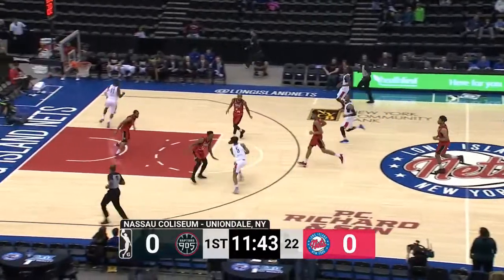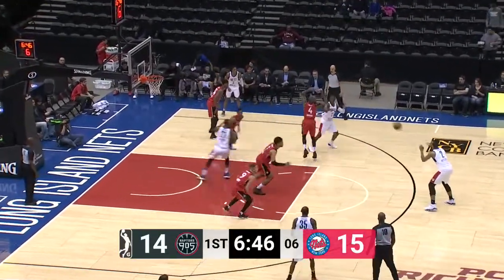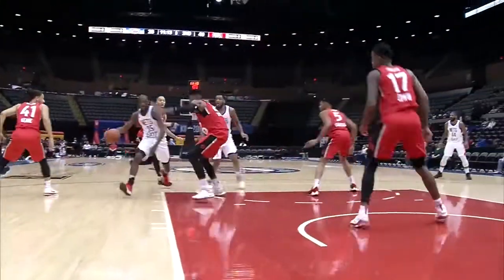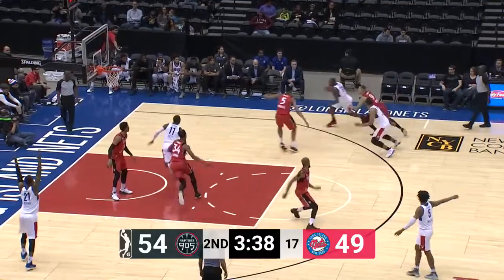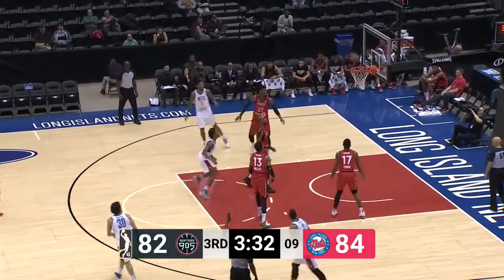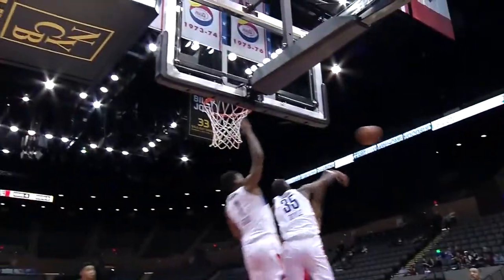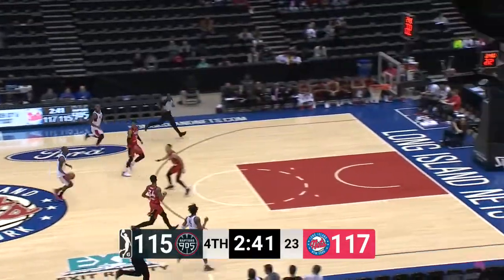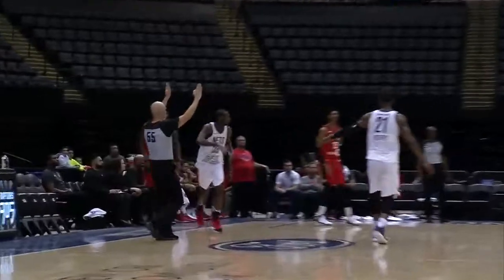Milton Doyle Nets Career-High 42 points vs. Raptors 905